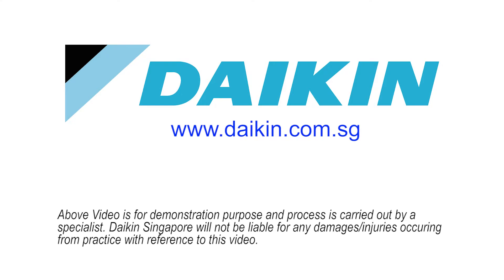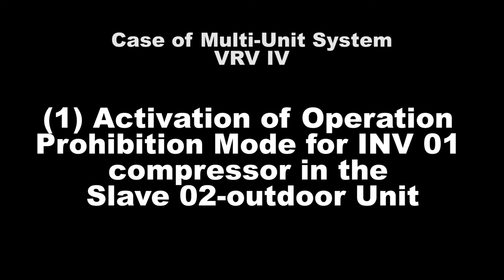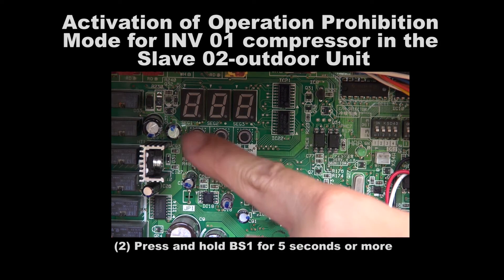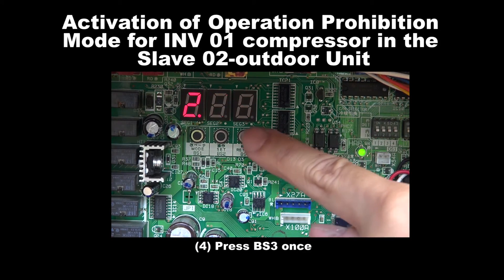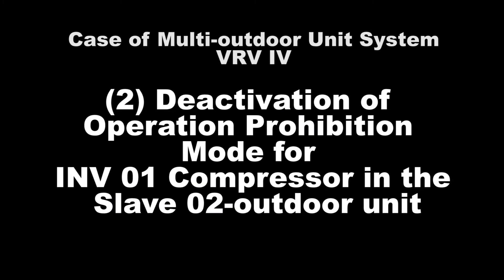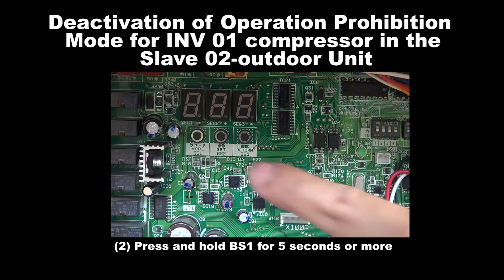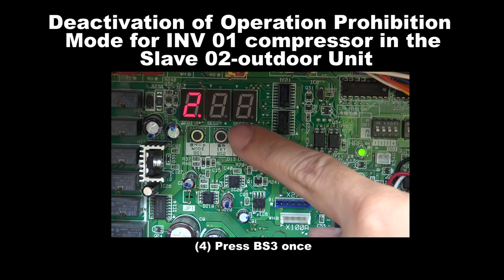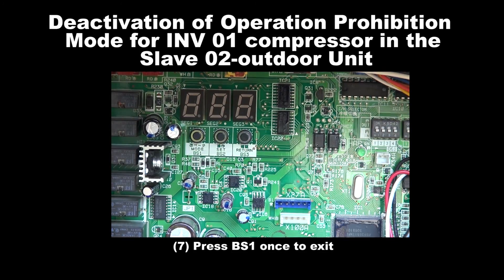Emergency Setting for VRV IV Slave 2 Unit Inverter 1 Compressor Failure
To isolate the faulty inverter 01 compressor in the Slave2 Outdoor Unit while allowing other compressors to operate.
Applicable for VRV IV